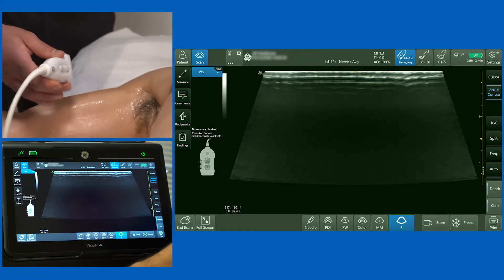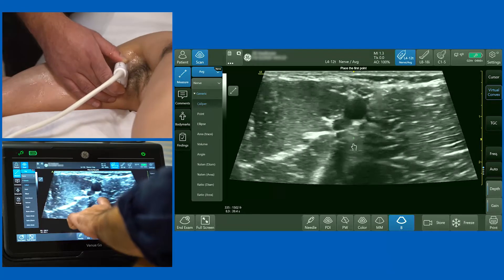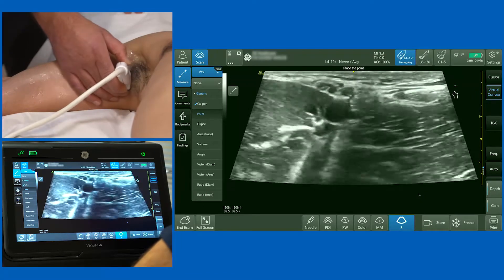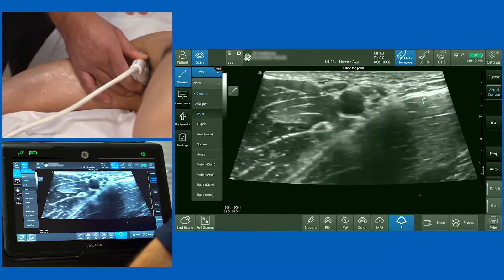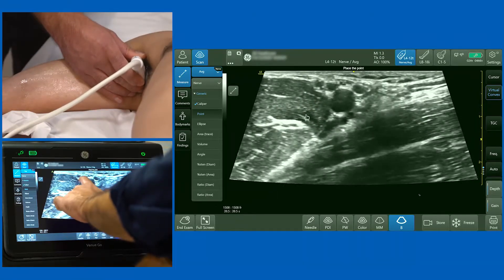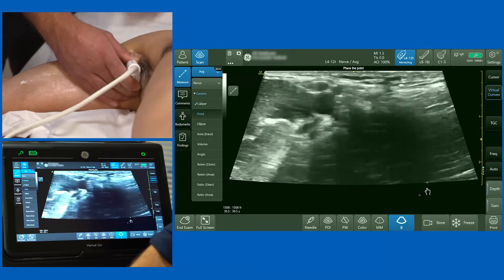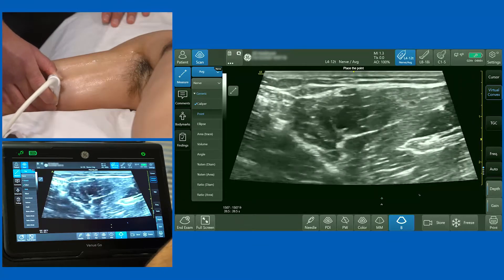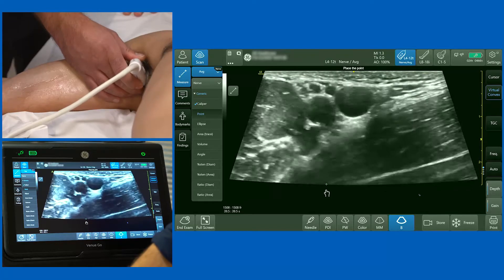Axillary approach to Brachial Plexus Block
This video was filmed in association with GE healthcare as part of an educational series on the RA-UK plan A blocks.

In this video, Dr Amit Pawa demonstrates the Axillary approach to the brachial plexus. This video is also hosted on the GE healthcare and RA-UK websites